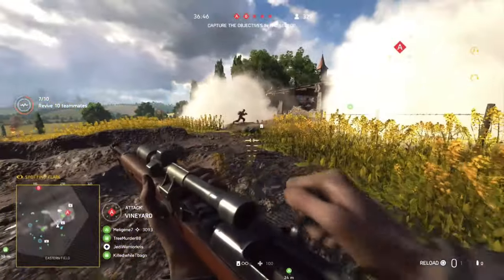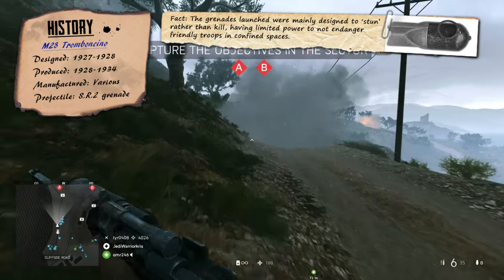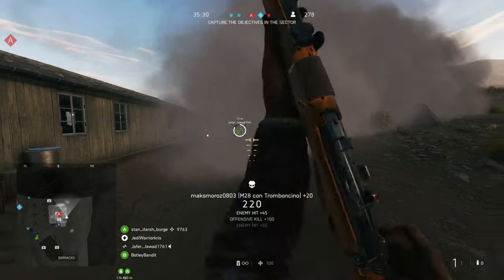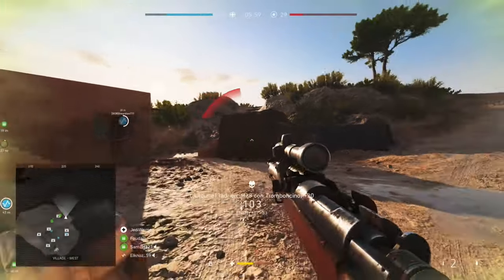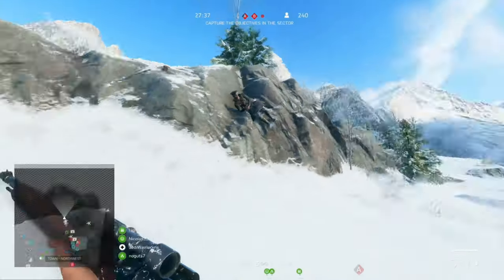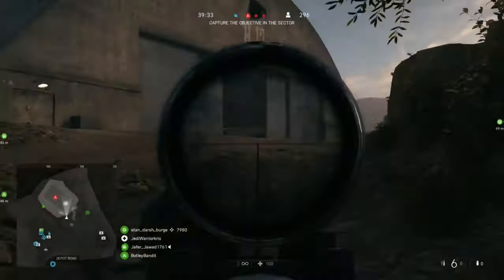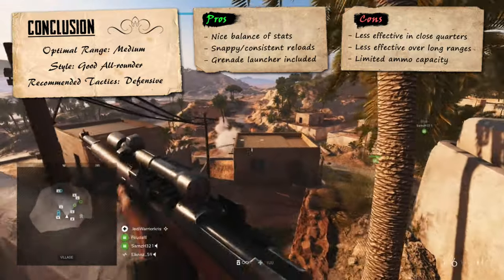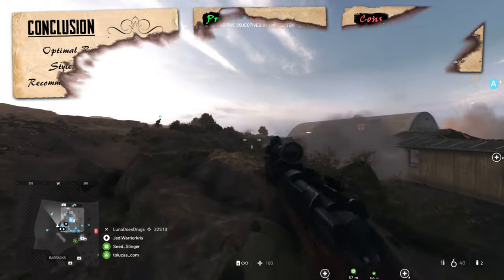Battlefield 5: M28 TROMBONCINO REVIEW ~ BF5 Weapon Guide (BFV)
Battlefield 5 M28 Tromboncino guide, with all the BF5 stats, best specializations, and Battlefield 5 gameplay with the M28 Tromboncino, a medic class bolt-action carbine that was introduced in ToW - Chapter 3

[Battlefield 5 multiplayer gameplay shown in guide]

Timestamps:
00:00 - Intro
00:39 - Profile
02:05 - Lethality
03:25 - Accuracy
04:45 - Reliability
06:03 - Specializations
07:37 - Conclusion
08:59 - Outro

Battlefield 5: M28 TROMBONCINO Review ~ Gun Guide (BF5)